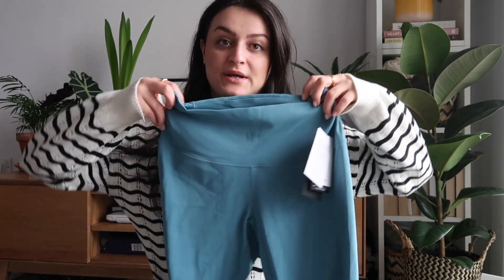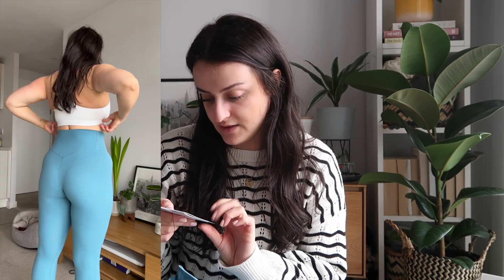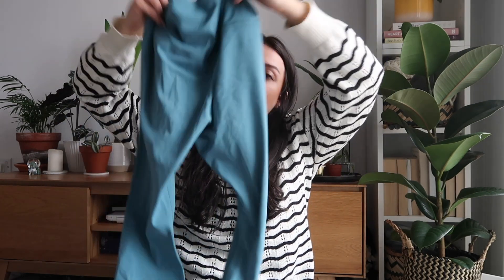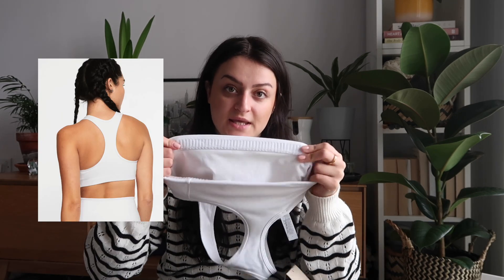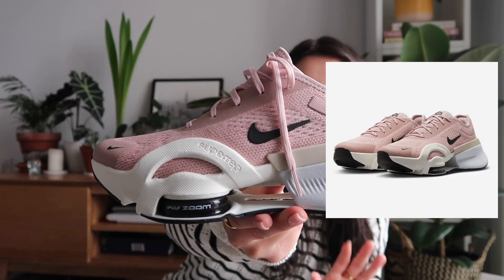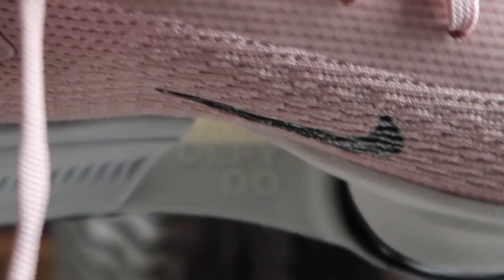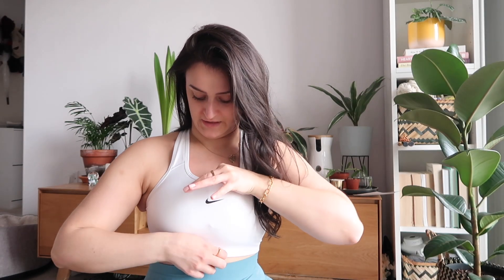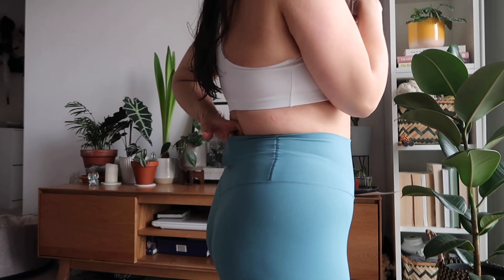AD | @nike zenvy leggings review + styling!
Thank you to @Nike for working with me on this video - it was a pleasure to try out the Swoosh bra, Zenvy leggings + Zoom SuperRep 4 trainers! Open the description box for all links + sizing.

NIKE ZENVY LEGGINGS:

Blue 7/8 high rise pair (in video)
Green 7/8 high rise
Black 7/8 high rise
Other rises/lengths

NIKE ZOOM SUPEREP 4 TRAINERS:

Baby pink (in video)
Bright pink

Serenity - Lofi Hip Hop Beat by Prod. Riddiman